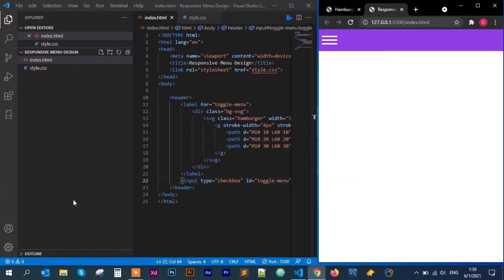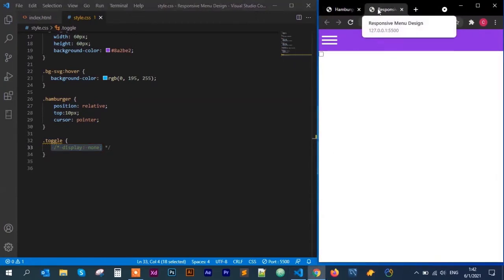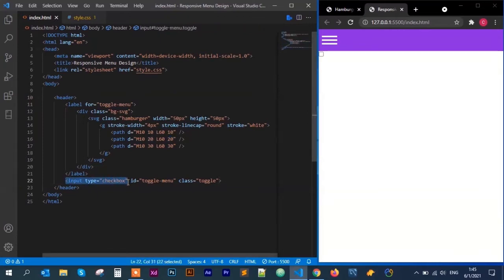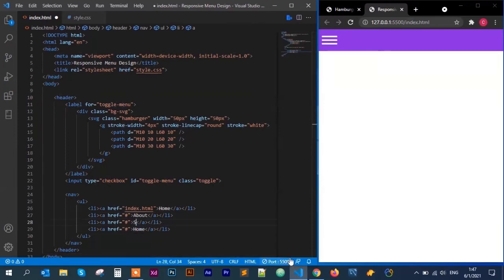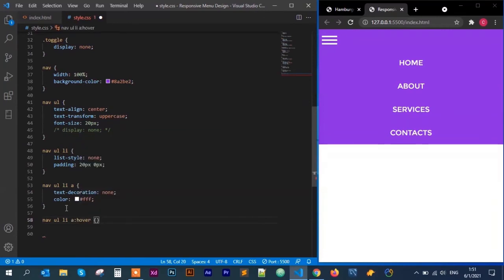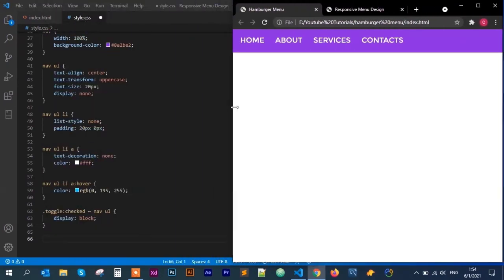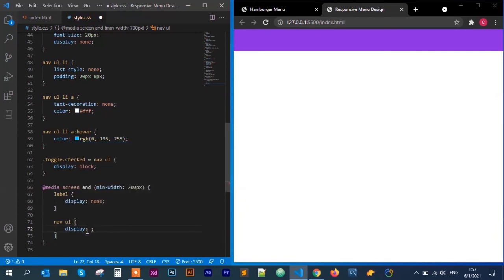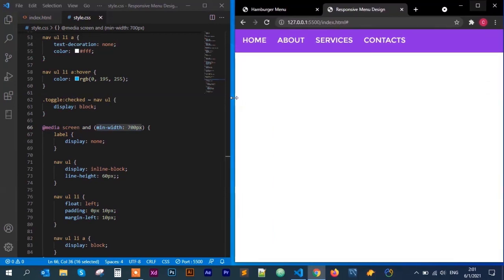Responsive Navigation Menu Tutorial | HTML & CSS | Hamburger Menu | Checkbox Tricks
How to create a responsive navigation menu using HTML & CSS only. We are using the SVG elements to create a hamburger menu icon. We are using the checkbox trick to display and hide the menu navigation links.

Get Materials for this tutorial from the below link